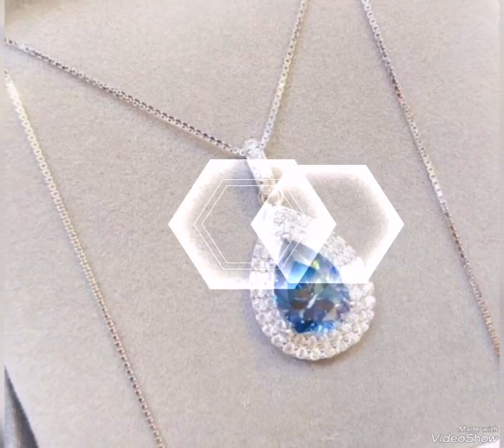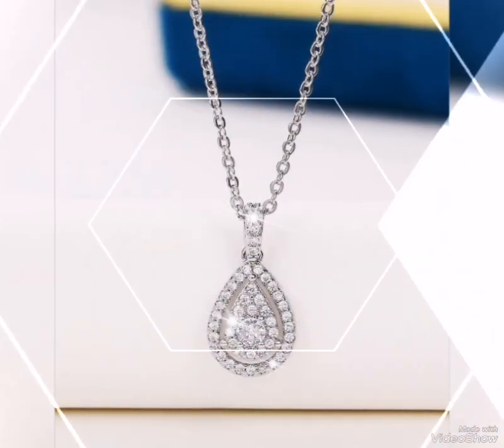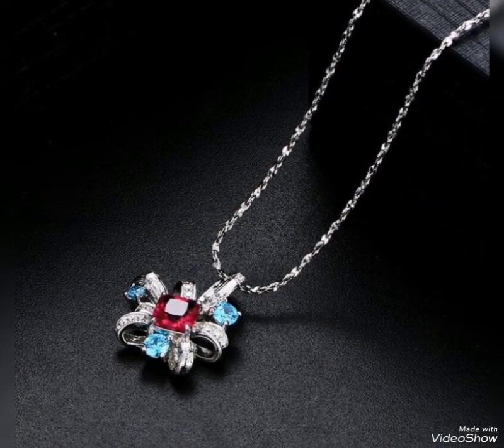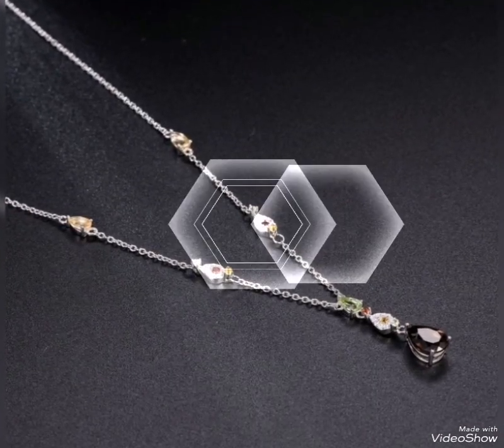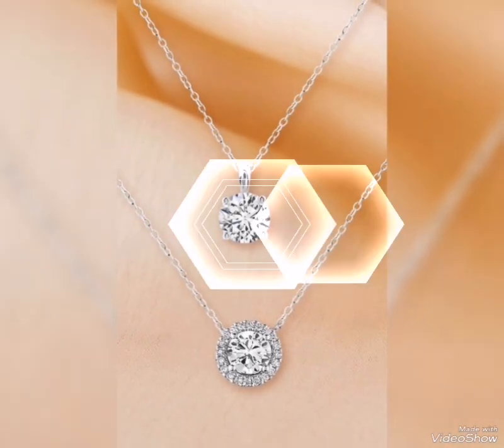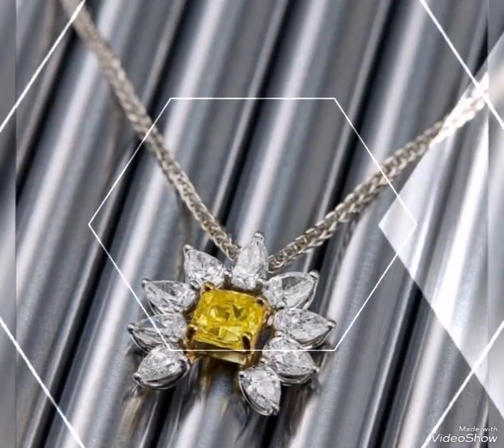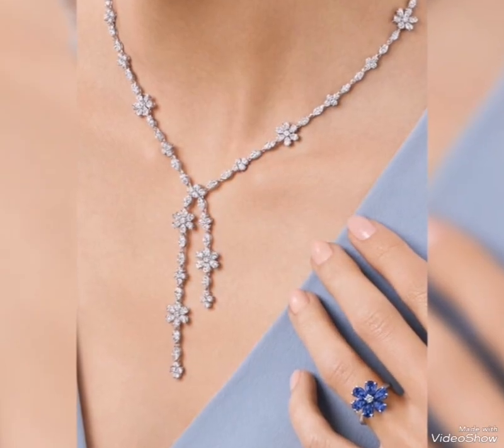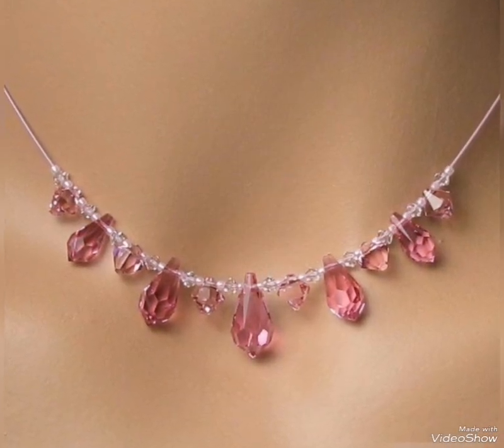fantastic silver pendant/necklace design ideas for party/office wear